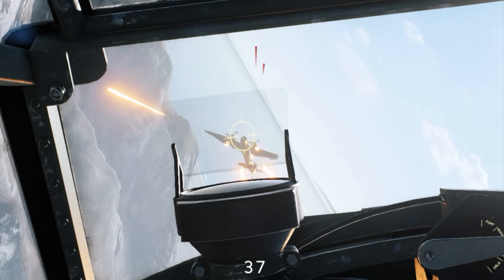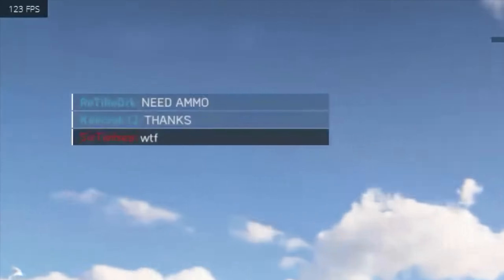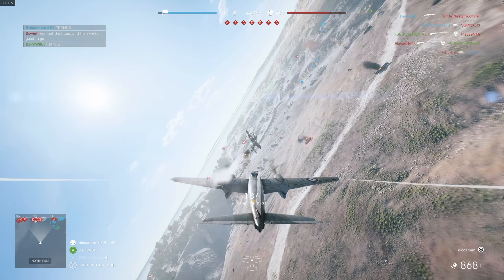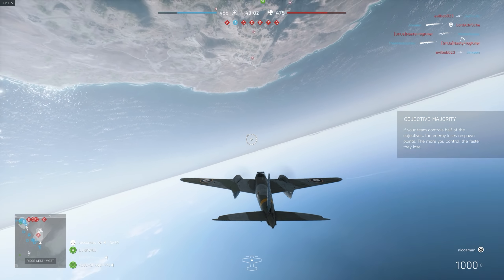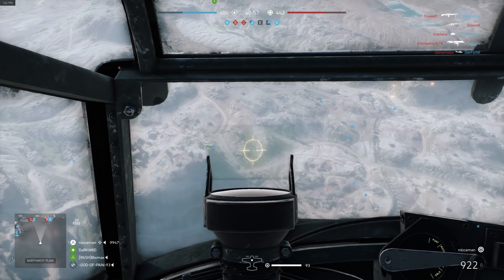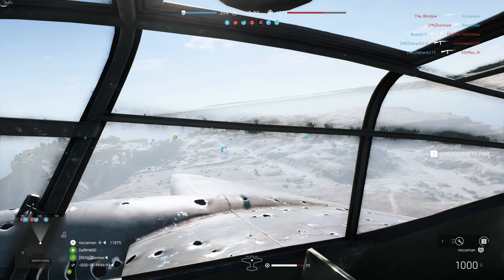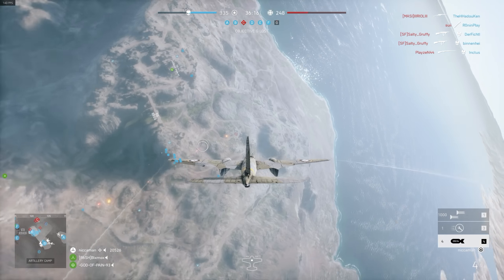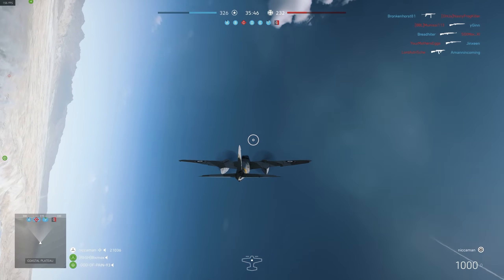The Mosquitos' BIGGEST weakness, and how I will SOLVE it - Battlefield 5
What is the BF5 Mosquitos' biggest weakness, and how do I plan to overcome it flying in Battlefield 5? Well let's find out in this BFV video

Wikipedia - The de Havilland DH.98 Mosquito is a British twin-engine shoulder-winged multi-role combat aircraft. The crew of two, pilot and navigator, sat side by side. It served during and after the Second World War. It was one of few operational front-line aircraft of the era whose frame was constructed almost entirely of wood and was nicknamed The Wooden Wonder. The Mosquito was also known affectionately as the "Mossie" to its crews. Originally conceived as an unarmed fast bomber, the Mosquito was adapted to roles including low to medium-altitude daytime tactical bomber, high-altitude night bomber, pathfinder, day or night fighter, fighter-bomber, intruder, maritime strike aircraft, and fast photo-reconnaissance aircraft.

Recorded with Nvidia 2080 Ti RTX in Ultra settings
Map is Hamada, on Grand Operations